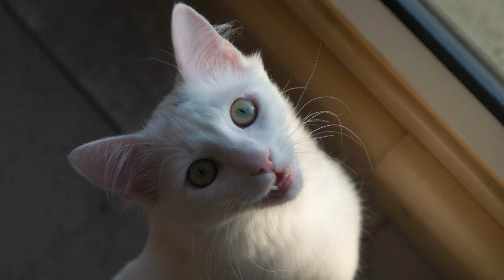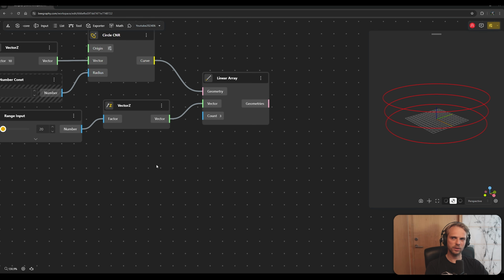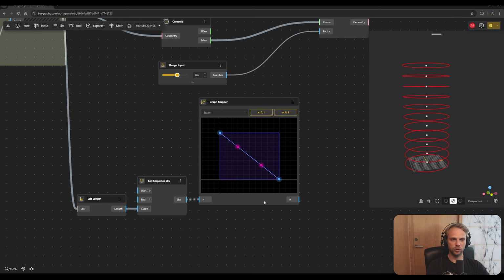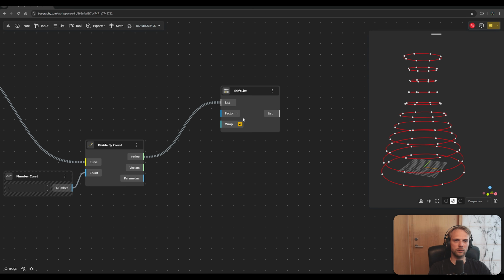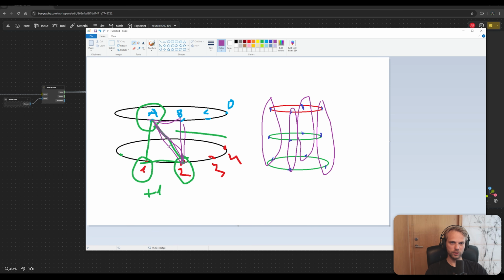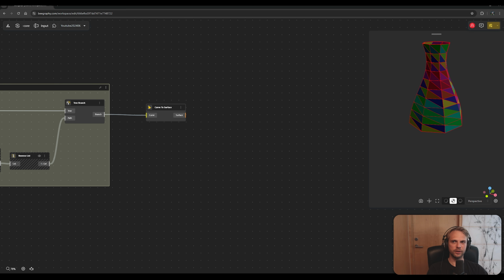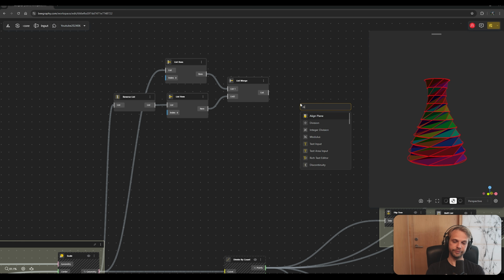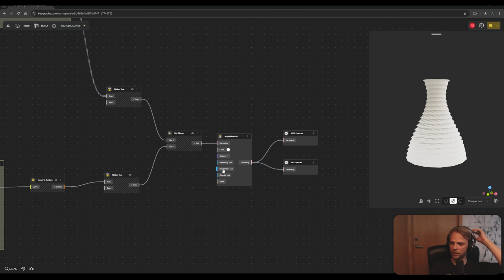Tutorial: Working with DATA TREES in Beegraphy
Beegraphy has improved drastically since the last time I checked it out!
Seems like most of the bugs have been fixed, the performance has greatly increased and most importantly data trees have been added, so now you can list while you list.